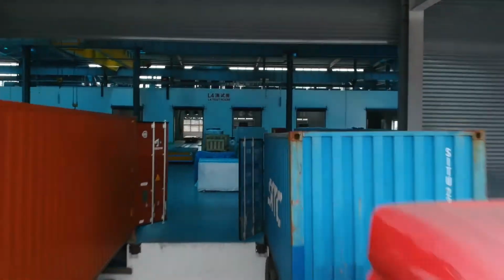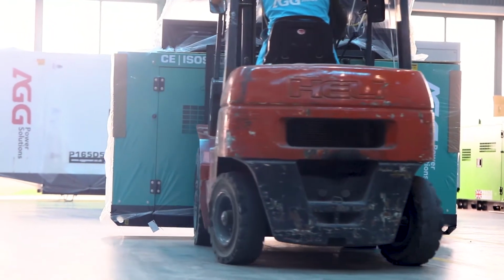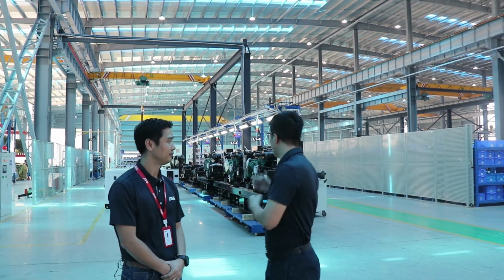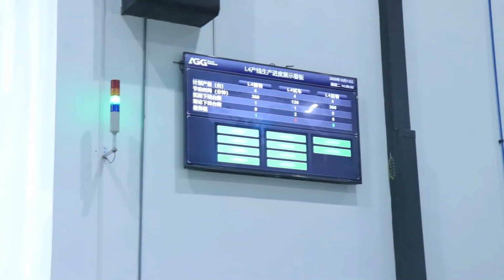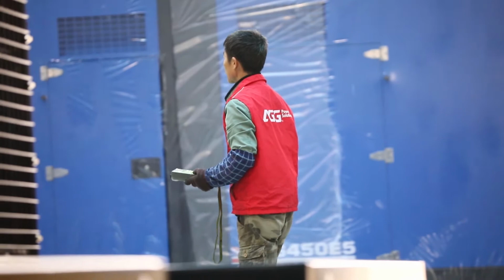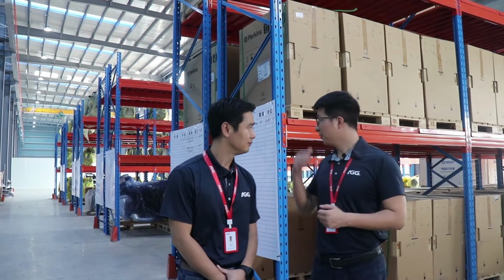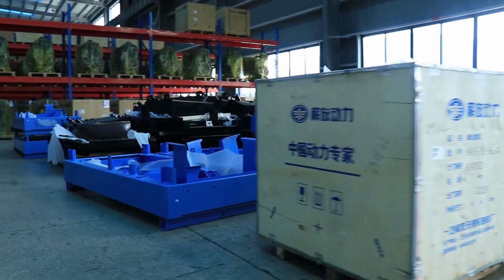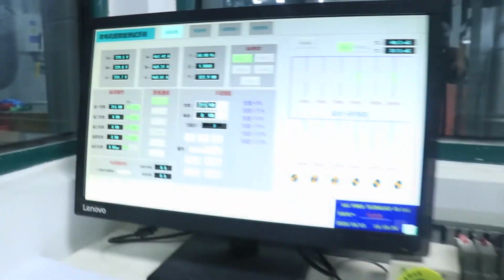AGG Power Factory Introduction (Power Generation Products Manufacturer)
Introduce a professional and trustworthy AGG through two reliable AGG people.

AGG is committed to becoming a world-class expert in power supply with the use of cutting-edge technologies, excellent designs, global service with various distribution locations all over the 5 continents, that culminates in the improvement of global power supply.

Choose AGG, choose a reliable partner that helps your success!